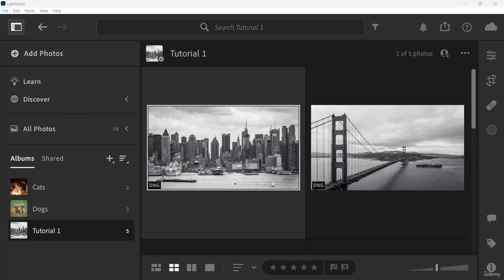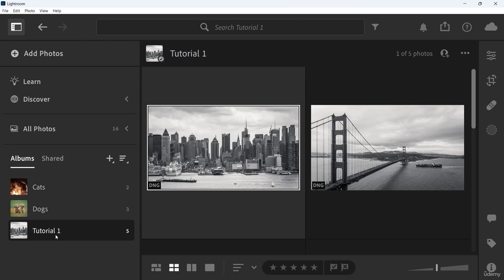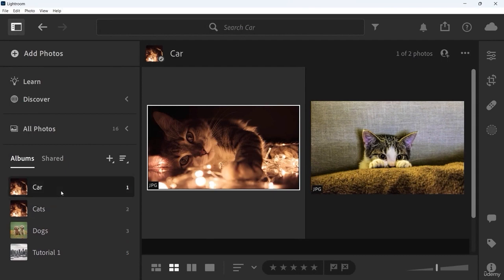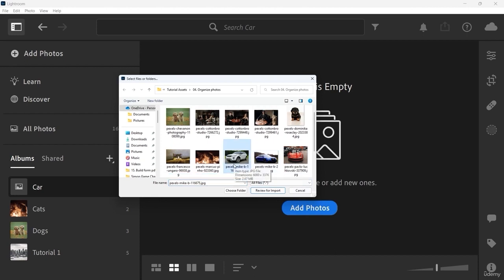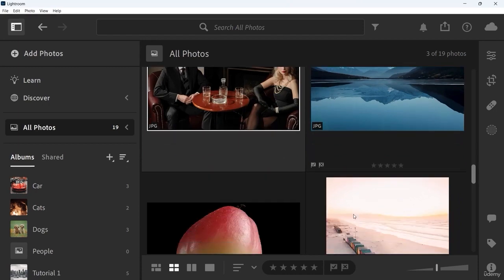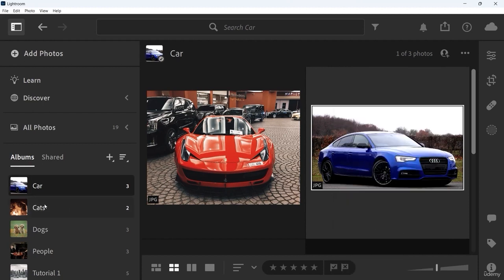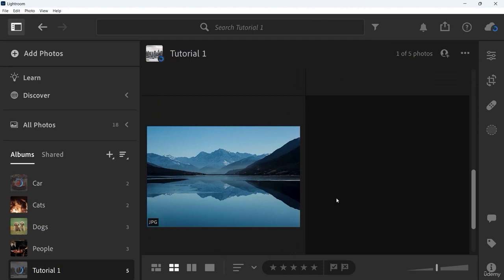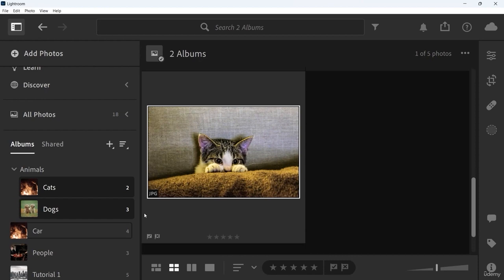How to Build a Collection in Lightroom? Organize Your Photos Like a Pro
Welcome to our YouTube tutorial on building collections in Lightroom! In this video, we will show you how to effectively organize your photos by creating collections in Adobe Lightroom. Collections are a powerful feature that allows you to group and categorize your images based on themes, projects, or any other criteria you choose. We'll guide you through the process of creating collections, adding photos to them, rearranging the order, and utilizing collection sets for further organization. Join us as we unlock the potential of collections in Lightroom and take control of your photo organization like a pro.